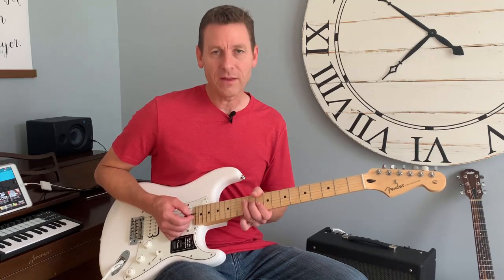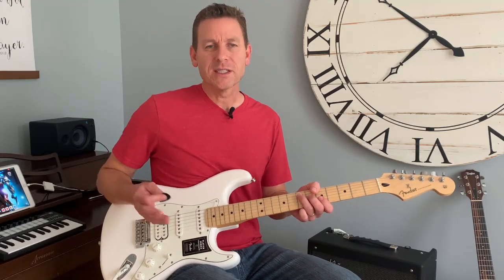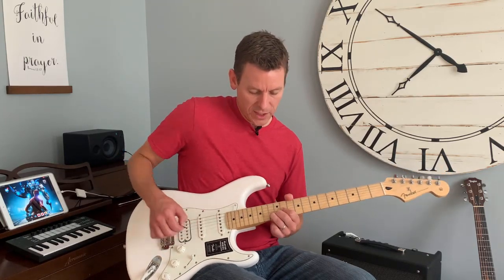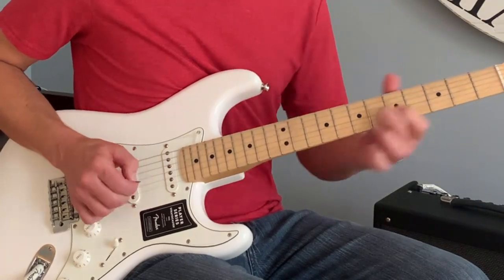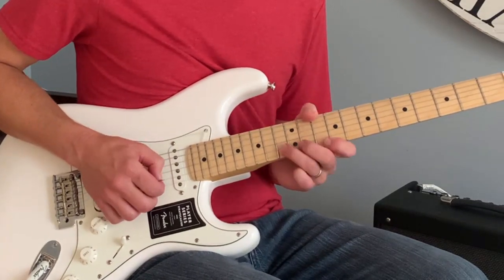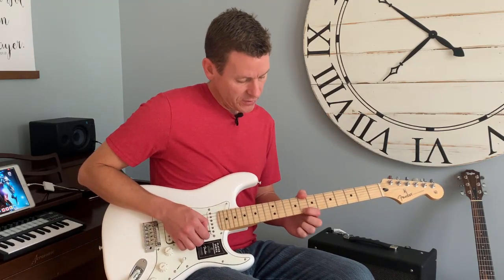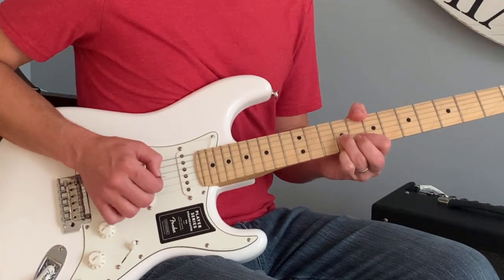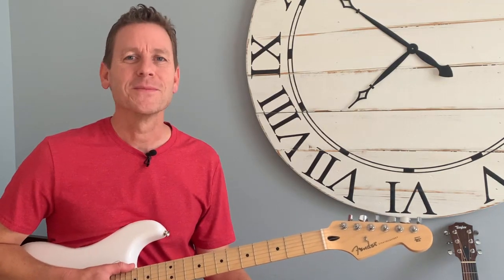Monster rock guitar lick - Guitar solo lesson using Fender Mustang amp tone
Learn how to play this filthy hard rock and blues lick, and download the new CRUNCH tone I built for the Fender Mustang amplifier series for free today on the Fender Tone App:

Apps and gear:

• Fender GTX 50 Amplifier
• iPhone 10X